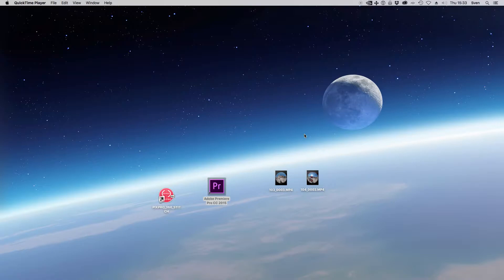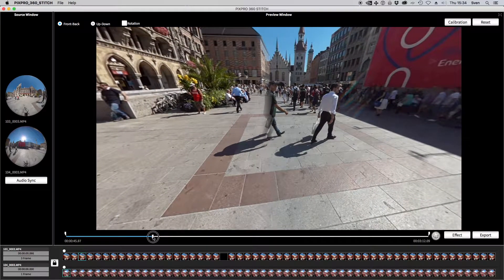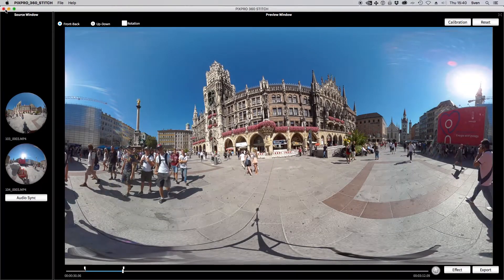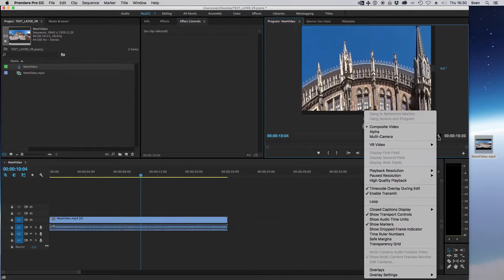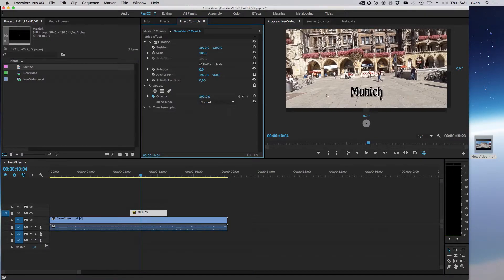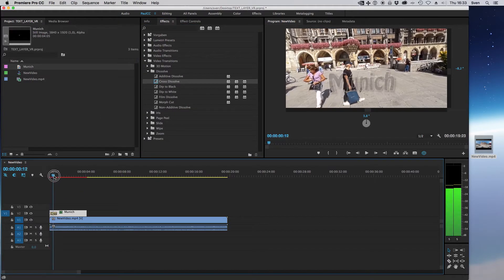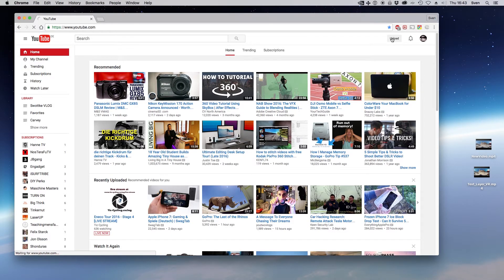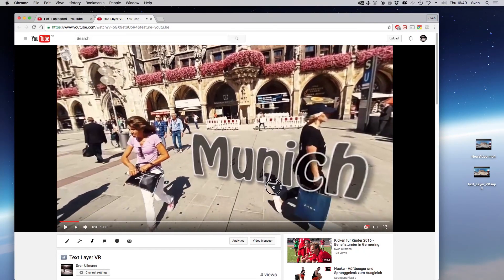Kodak SP360 4K Tutorial - Stitching - Adding Text Layer in Adobe Premiere - Publishing in YouTube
Audio-Skript Tutorial „Kodak SP360 VR Process“

This tutorial will show you how to stitch 2 videos recorded with 2 Kodak SP360 4K cameras together with the Kodak software Pixpro 360 stitch. Then you will learn how to add some text layers in VR to your video in Adobe Premiere Pro CC and finally upload it to YouTube.
Everything is done on a Mac Pro.

Let´s start.

First of all start Pixpro 360 Stitch.

Drag´n-Drop your video from camera 1 to the Source Window, then click on Browse to open the video from camera 2.

The software will do a quick check to see if you can stitch the 2 videos. Click on OK.

After importing just click on Audio Sync. The 2 movies are now perfectly synced.

You can now look around your video. Great.

As you can see the stitching process is not perfect with the Kodak software. Quiet ok.
You can try to adjust the stitch by clicking on Calibration.

It is not that easy to get a perfect stitch. Play around or if you have some money left, you can buy Autopano Video. Maybe the best software for that at the moment. But not cheap.

Let´s get back to the job.

Like that it´s is fine. I´m gonna select a 10 second range of the video. Click on Export.
Choose my destination folder and file name, unselect to upload the video to YouTube and click on OK.

Exporting the video could take some time depending on speed of your system.

Let´s close Pixpro 360 stitch and open Adobe Premiere Pro CC.

Just create a new project, drag´n-drop the exported video from Pixpro 360 stitch to the Project window, right click on it and choose New Sequence From Clip.

As you can see the movie is flat. No VR 360 video. But the new version of Adobe Premiere Pro CC has the functionality to work with VR videos.

Click on Button Editor, and drag the button Toggle VR Video Display just right here.
Et voila. After clicking on the added button, you have a VR video inside of Adobe Premiere Pro CC.

To get a better view click on Settings, then VR Video and Settings…

Choose Monoscopic and 180 Degree in Monitor View Horizontal.

And…. 90 Degree in Vertical.

That looks good now!

Now adding a text layer. Right click in the Project window and select New Item - Title…
Name it and enter some text. I choose Munich as this video was shot in Munich.
Center the text layer and you are ready.

After dragging the Title to the video timeline you can see it in your video in VR.
I put it a little down and make it bigger. But now the text is  distorted.

To correct this click on Effects and search for Lens Distortion.
Add this effect to your text layer by double clicking on the effect, go to Effect Controls and change the value of Horizontal Decentering. Just play with the value to get the result you want.
That looks good.

I change opacity to 90 so the text is not that hard on the video.

Here is the right position for the text. Just adding some basic Dissolve effects.

Doing some basic color corrections here. That looks much better…
And now exporting the video by choosing File - Export - Media.

In the Export Settings window I leave everything by default but check Video is VR with Monoscopic. That adds the video tag so YouTube recognize the video as a VR video.

Just choosing the video name and destination and click on Export.
This could take some time…

Finished. Great.

Now fire up your browser and open Youtube.
Click on Upload and drag´n-drop your exported video from Adobe Premiere Pro CC to the browser window.
I set the video to Private as I want just to test the VR functionality.

Done and here is the VR Video.

But no, it is flat. OK, that´s normal. Youtube needs some time to render your video to the proper VR settings. Just refresh the browser window after a few minutes and you are ready.

So look around. Everything is here and looking good.

Thnx for watching. It would be great if gonna leave a comment so I can see if you liked or didn´t liked the video. Bye.